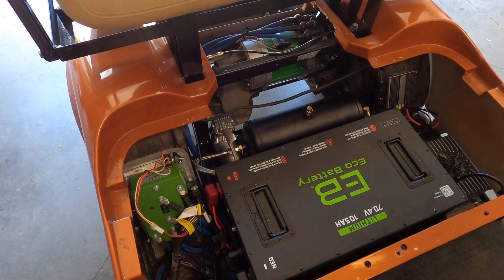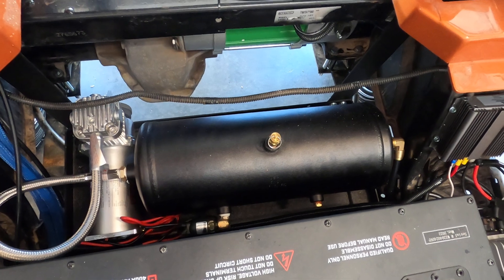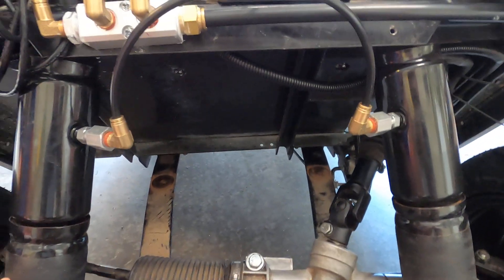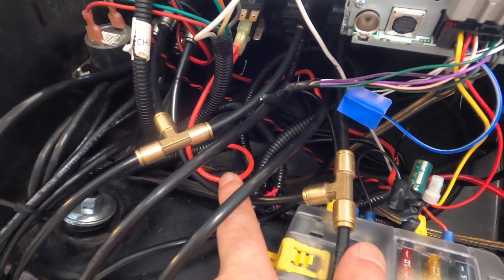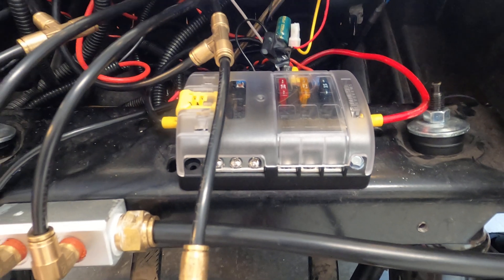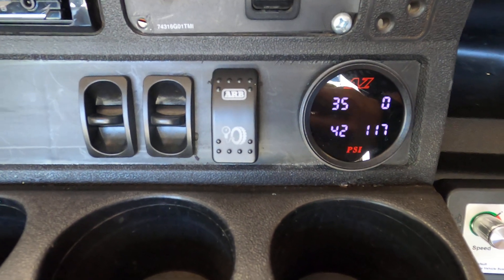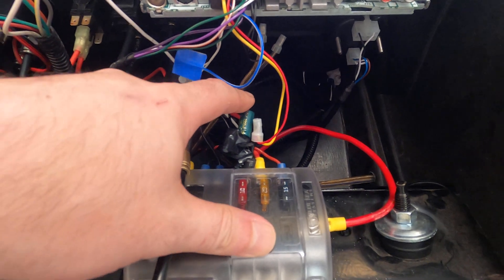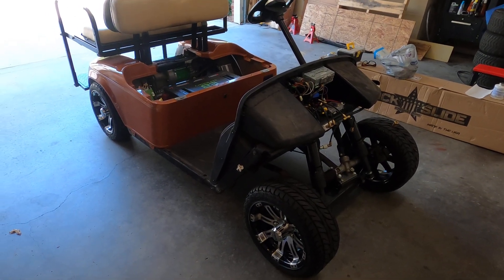EZGO TXT Air and Electrical System Walk Through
I walk through the modifications I had to make to my TXT to accommodate adding a full air system for the air suspension and radio.